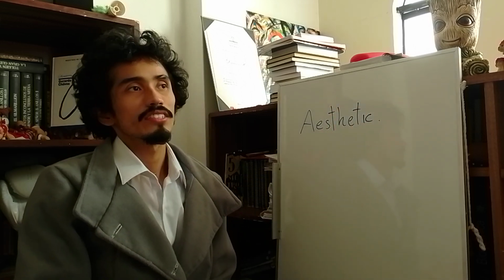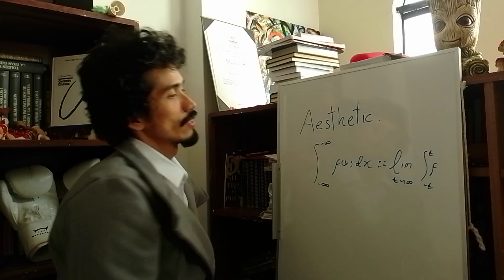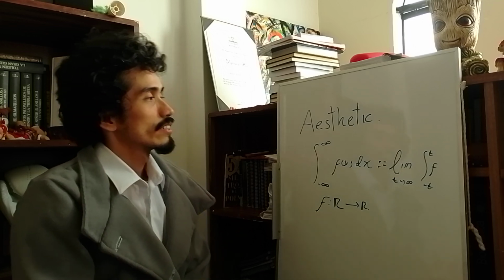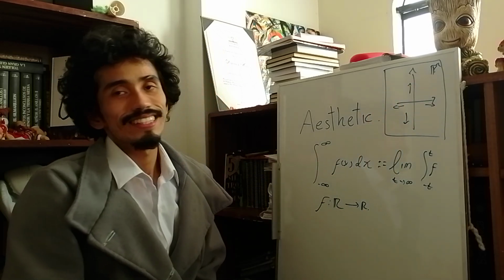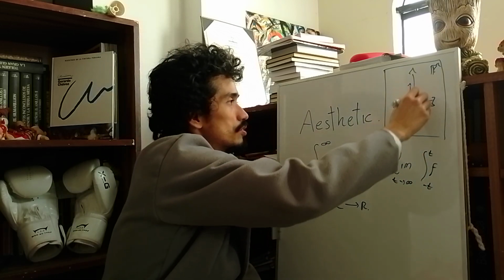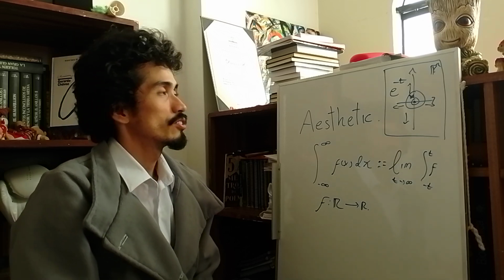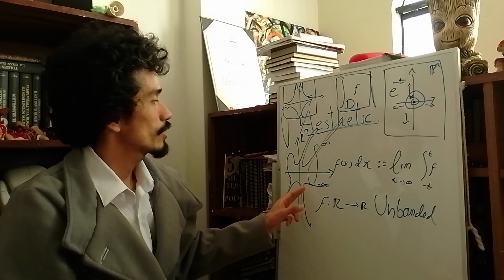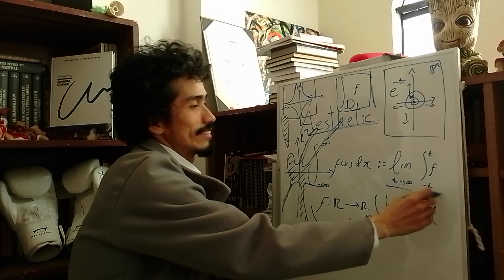Improper integrals are UGLY mathematics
In this video I discuss why I consider that improper Riemann integrals don't align with the idea of mathematical beauty as I describe in the video.
It is stressed the importance of Abstract integration over Riemann integration.